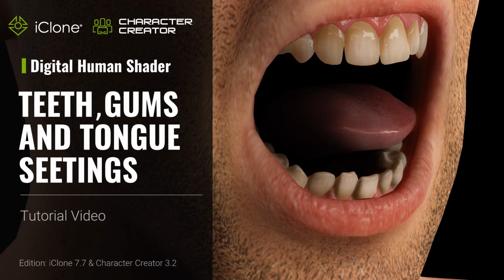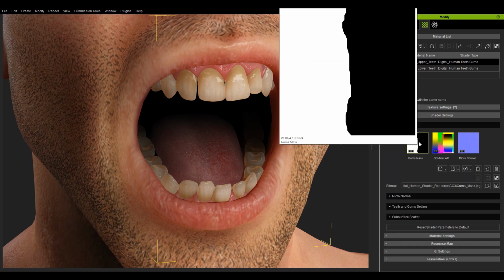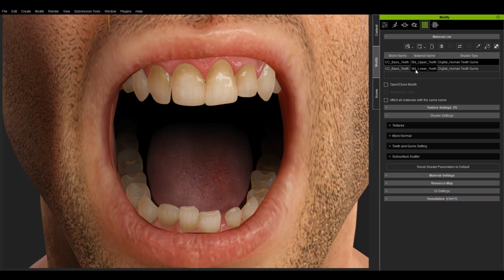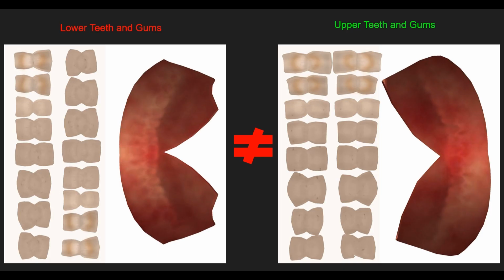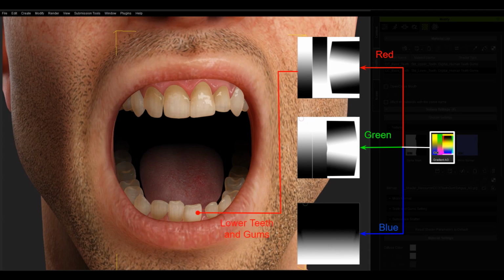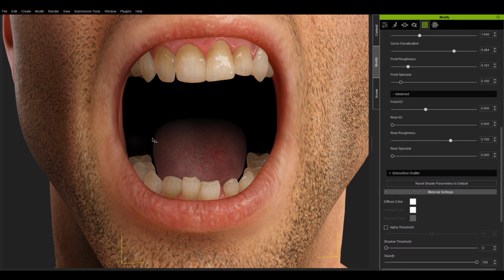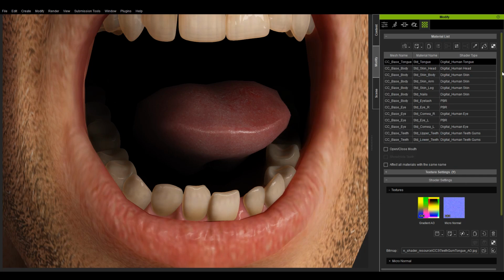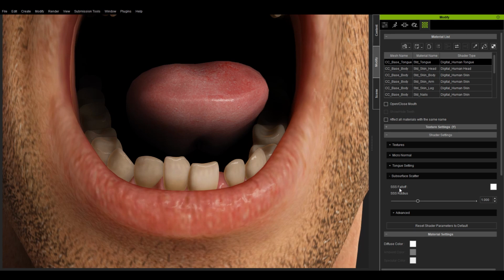iClone 7.7 & CC 3.2 Tutorial - Digital Human Shader: Teeth, Gums and Tongue Settings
In this video, we will talk about the Teeth Gums and Tongue Shader;  The effective ways to adjust their parameters as well as explain the purpose of every one of their texture channels.

0:29 Teeth and Gums Settings
3:59 Gradiebt AO Map
5:59 Tongue Settings